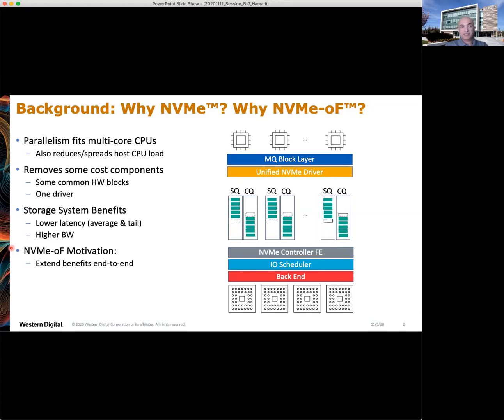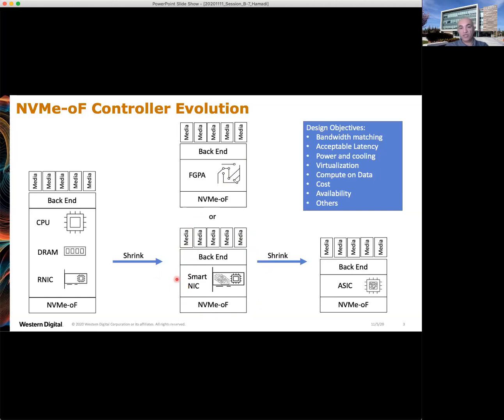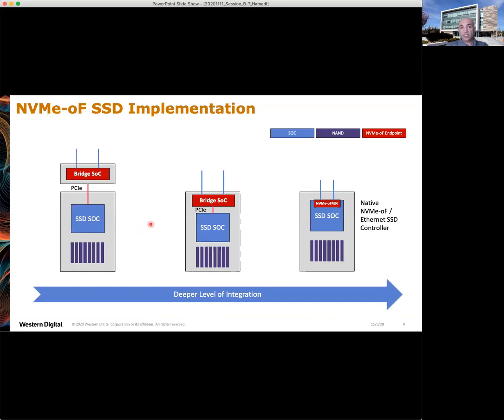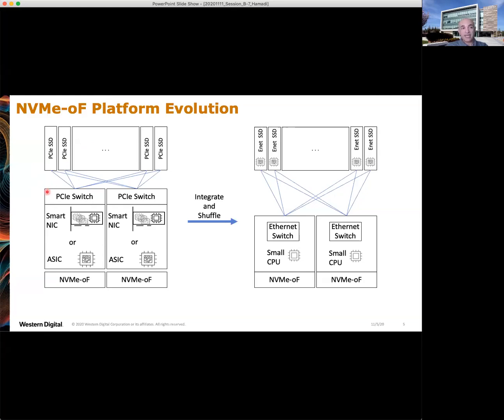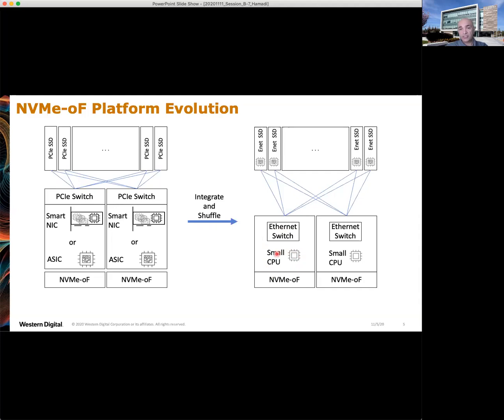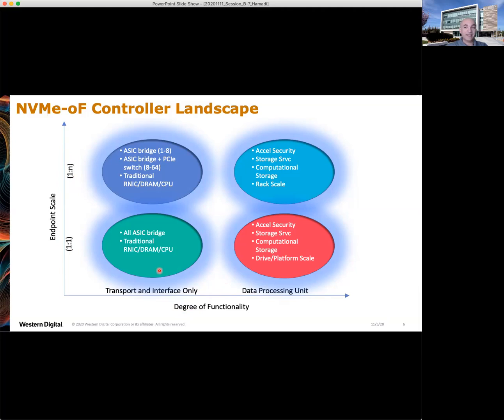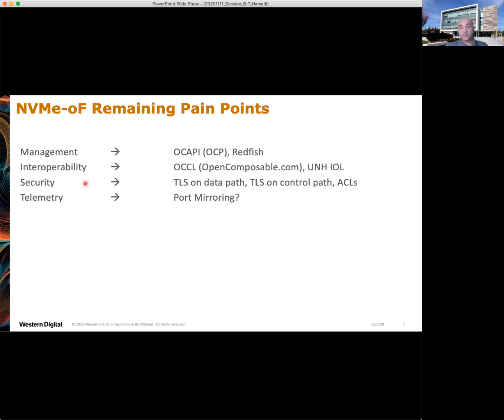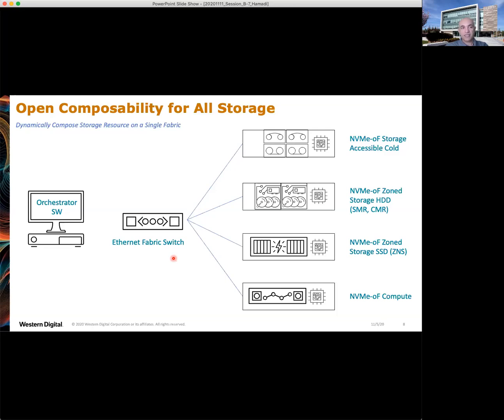Session B 7 Evolution of Ethernet attached NVMe oF Devices and Platforms